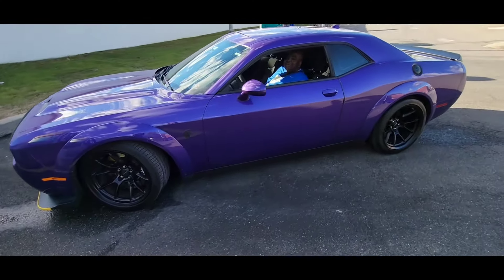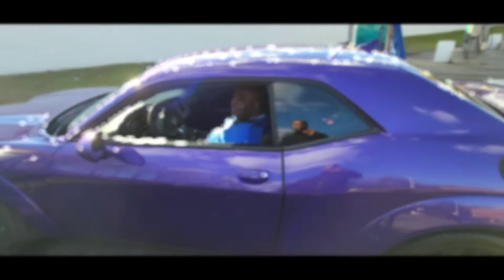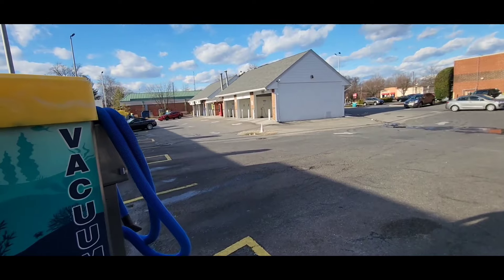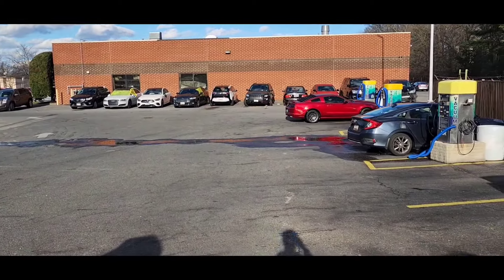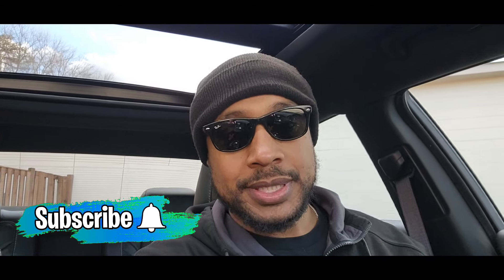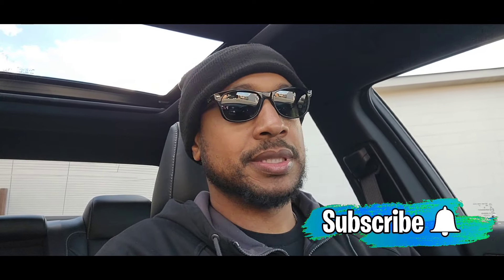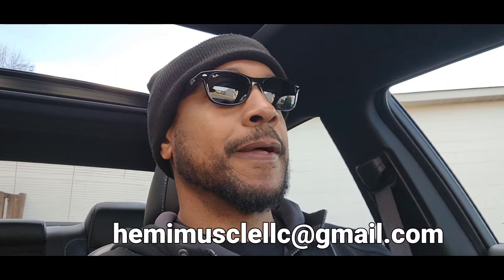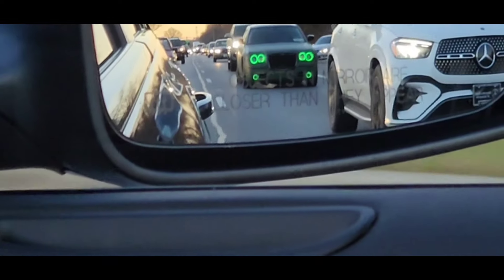RARE MANUAL 2023 Last Call Dodge CHALLENGER WIDEBODY HELLCAT (MUST SEE)!!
TOOK DELIVERY OF RARE MANUAL 2023 Dodge CHALLENGER Last Call HELLCAT WIDEBODY(MUST SEE)!!

Dodge Charger Ownership Is HORRIFYING Here's Why

Faraday Box

Center Console Cover

Tire Shine

License plate cover

300 caps

Lug Nut Covers